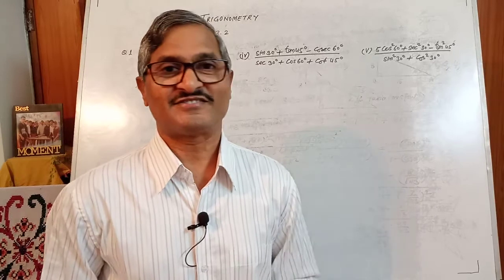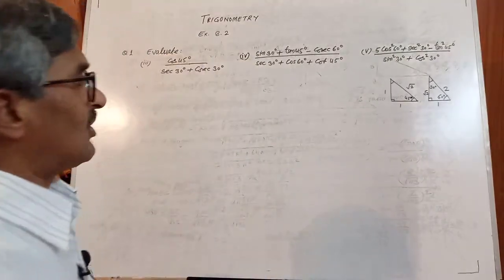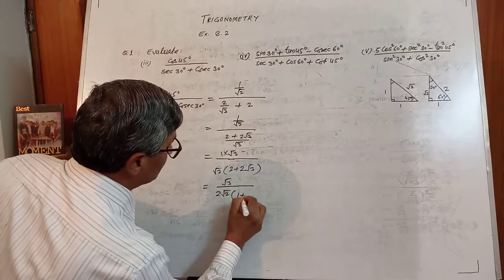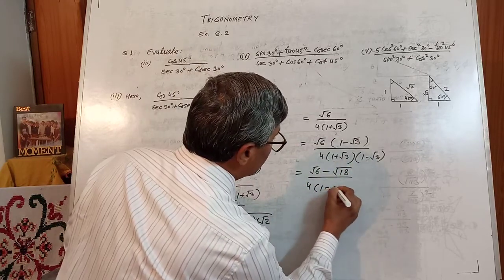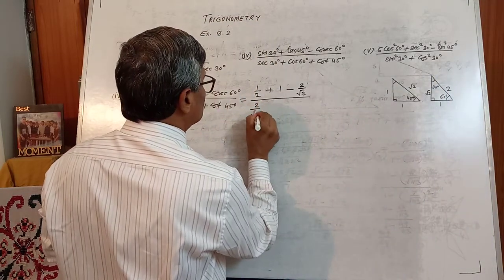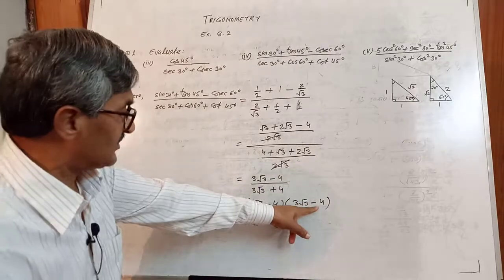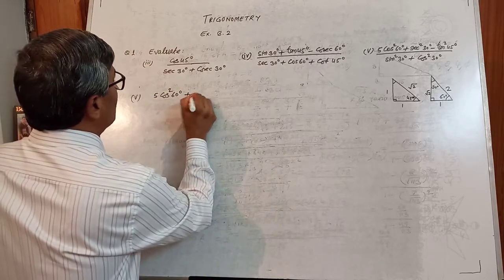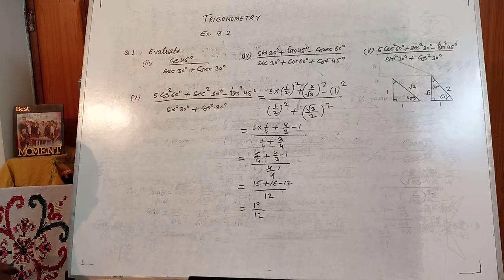TRIGONOMETRY CBSE MATHS CLASS 10, EXERCISE 8.2. MATHS WITH DR RN SINGH, GJC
Trigonometry is made easy by explaining basic of trigonometric ratios. Some examples are solved for better understanding for all mental level of students. Following videos link is of introduction to trigonometry. One must view this video before solving the exercise 8.2 :